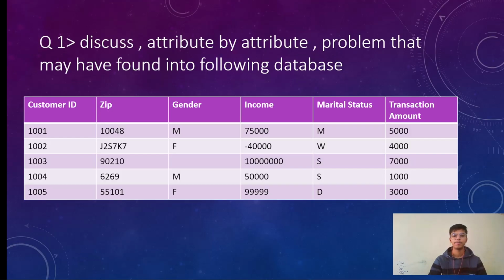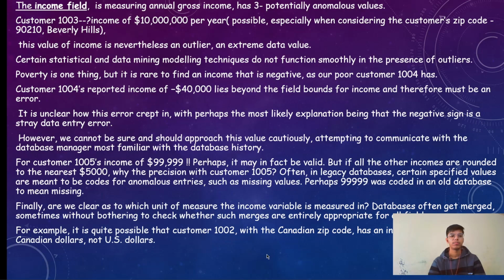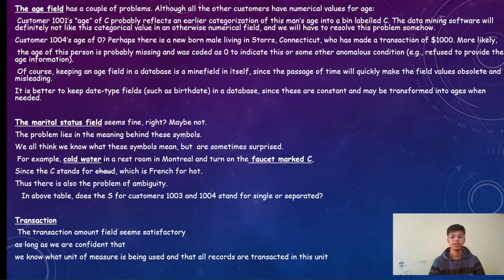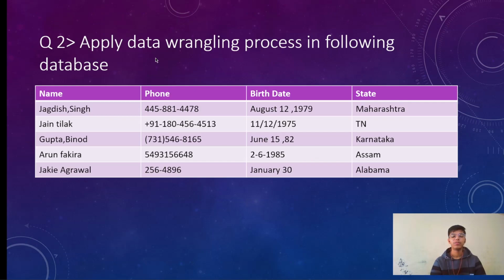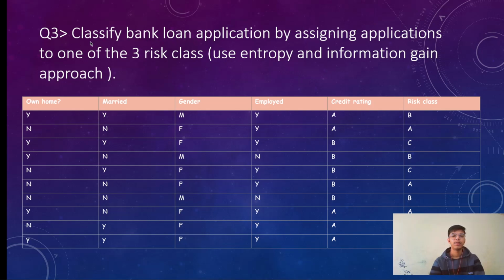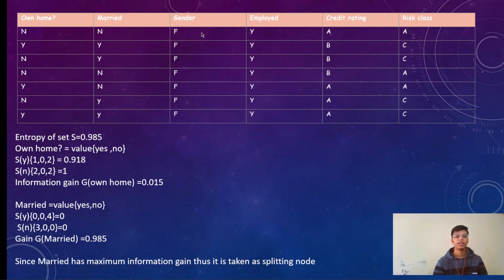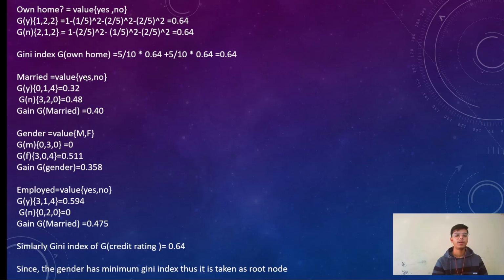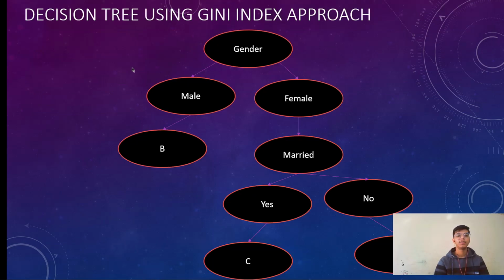Data Science Third Internal Test Solution